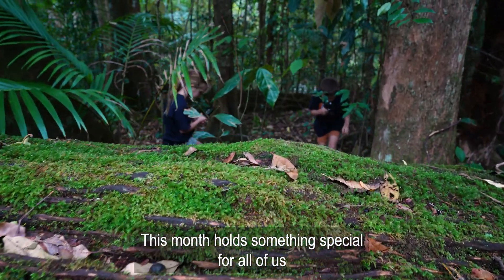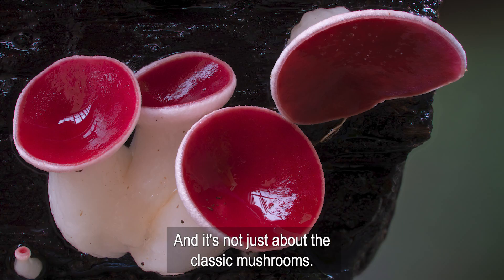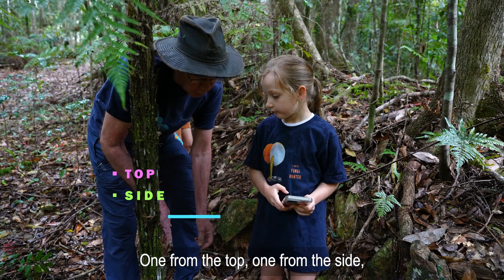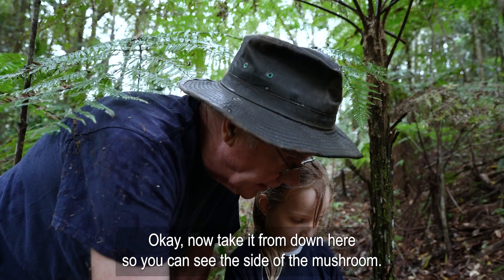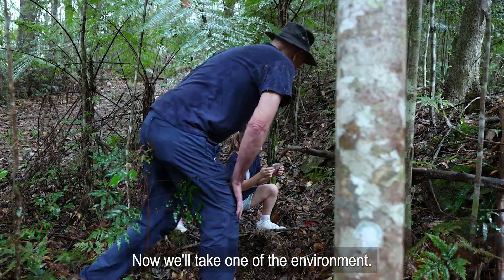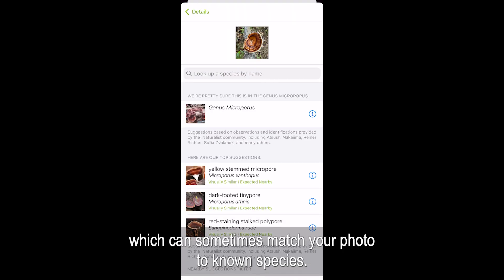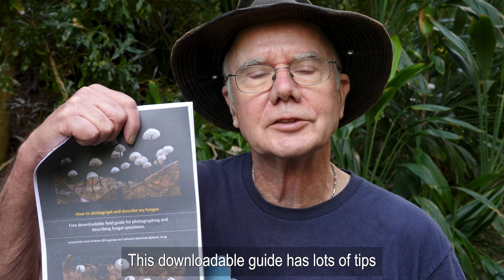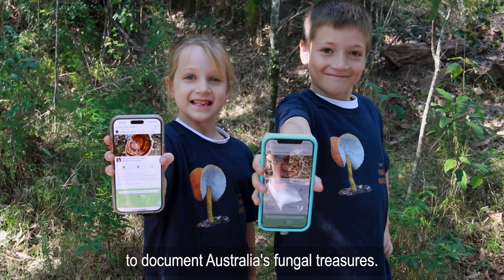Great Aussie Fungi Hunt 2024 - 1-30 October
Grab your camera, lace up your boots, and let's go fungi hunting!

Are you ready to embark on an adventure into the hidden world of fungi? Fungimap, Australia’s citizen science organization dedicated to fungi, is calling on all nature lovers and curious minds to step outside and start documenting the fungi in your patch of Australia.

Welcome to the GREAT AUSSIE FUNGI HUNT—where thousands of Aussies unite to explore, capture, and map the extraordinary diversity of fungi across the land.

This is more than just a nature walk. The Great Aussie Fungi Hunt is Australia’s annual bio blitz, a nationwide effort to uncover the mysteries of our fungal friends and bring them into the spotlight.

Curious how to get involved? Watch the video and discover why this hunt matters and how you can play a part in it!

And if you are one of our international fungi friends, there are some great tips in this video for photographing and describing your specimen for iNaturalist.

Planet Fungi’s Stephen Axford and Catherine Marciniak have teamed up with Fungimap to ignite excitement about Australian fungi. Fungimap inspires and supports the study of macrofungi, connects fungi enthusiasts, and promotes a deeper appreciation for these fascinating organisms.

By joining the hunt, you’re also contributing to the conservation and research of Australian fungi, helping us all learn more about their vital role in our ecosystems.

Music Credits
Catchy, Jazzy, Hipster Ad - Yasmine Mia Steele - Transaction ID
8233469